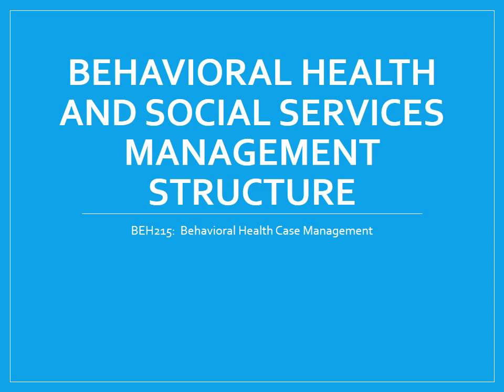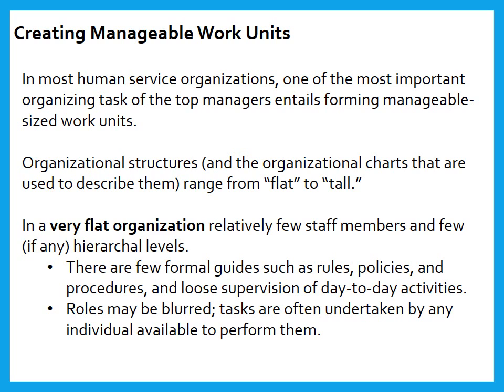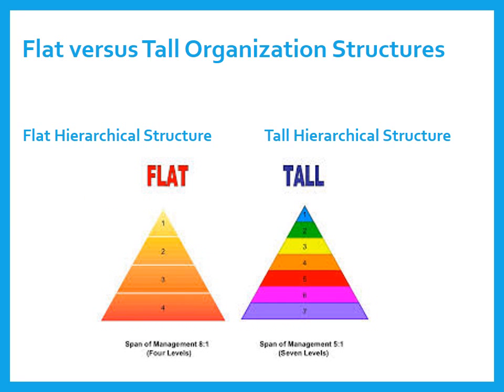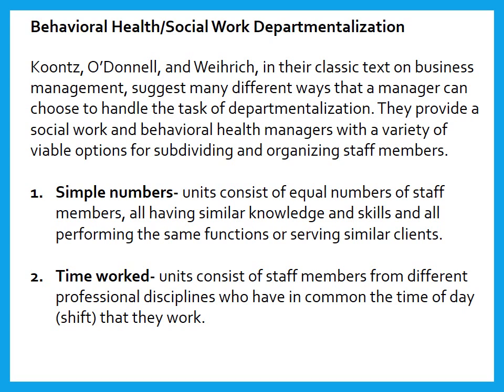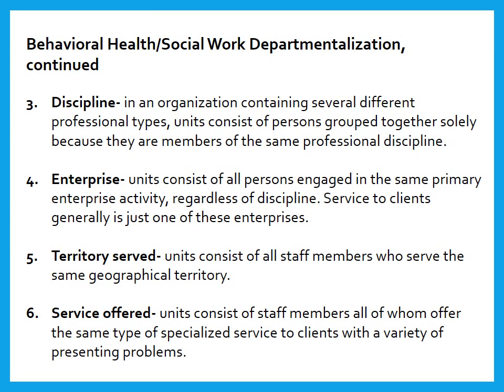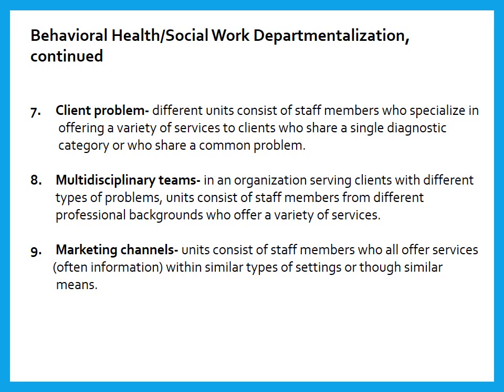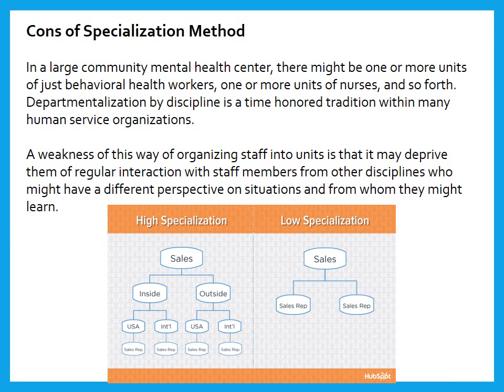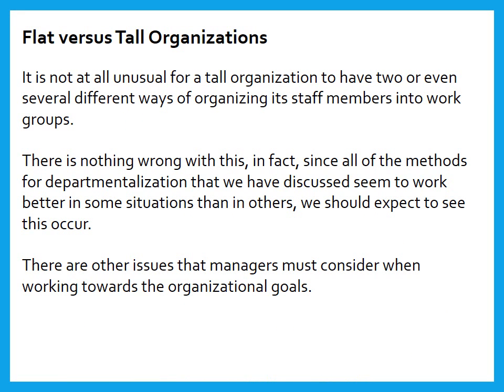Behavioral Health and Social Services Management Structure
BEH215:  Behavioral Health Case Management
Rachelle Chaykin